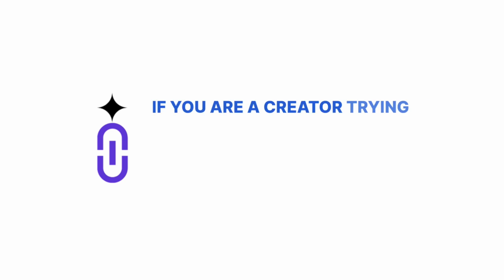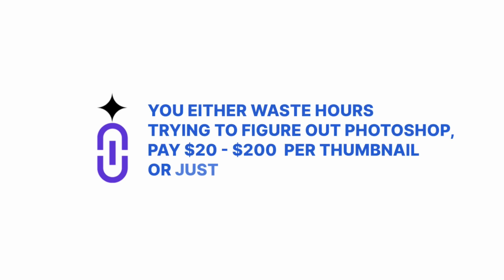How to Make a YouTube Thumbnail with AI (in 2 Minutes)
Creating eye-catching thumbnails doesn't have to take hours — thanks to AI.

In this video, I’ll show you how to make YouTube thumbnails with AI in just 2 minutes using simple, powerful tools. Whether you’re a content creator, agency, or entrepreneur, you’ll learn how to:

Generate scroll-stopping thumbnails with zero design skills

Use AI to recreate or improve viral thumbnails

Automate thumbnail creation to save time and boost CTR

This is the exact method I use to generate high-converting thumbnails fast.